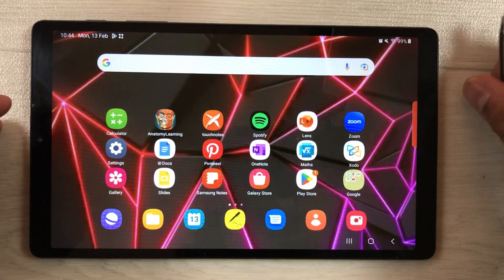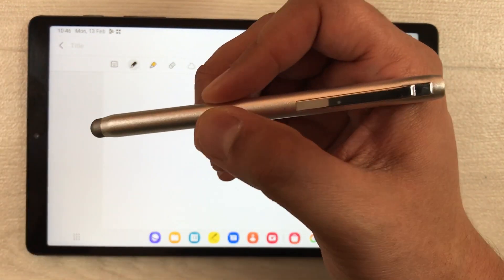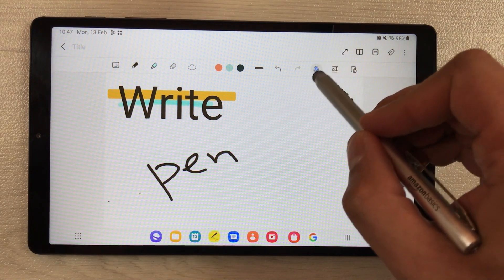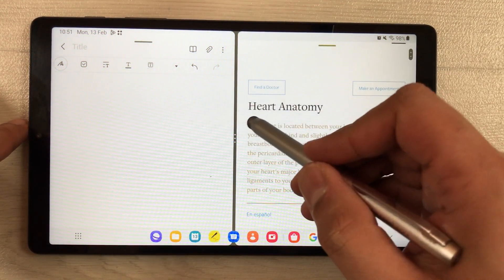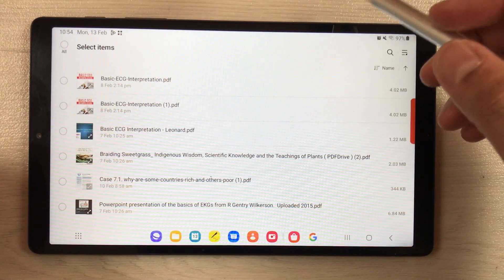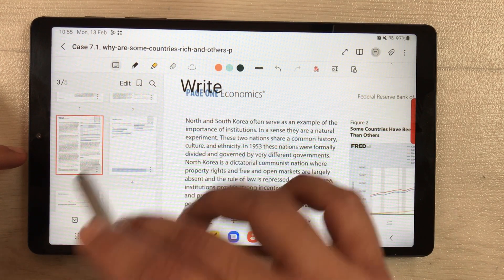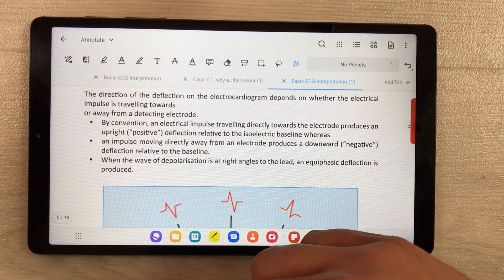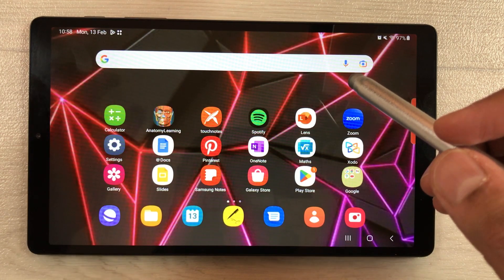Samsung Tab A7 Lite: Stylus , Palm Rejection, Note Taking and PDF Annotation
Grab the Deal here $60 OFF!
Galaxy Tab A7 Lite
In this video i am showing you some of the limitations in Samsung galaxy tab a7 lite. These limitations are include pen tool and palm rejection technology.
Time Stamps:
00:00 - Intro
00:17 - Limitations
1:57 - Note Taking
5:16 - PDF Annotations
7:44 - Xodo